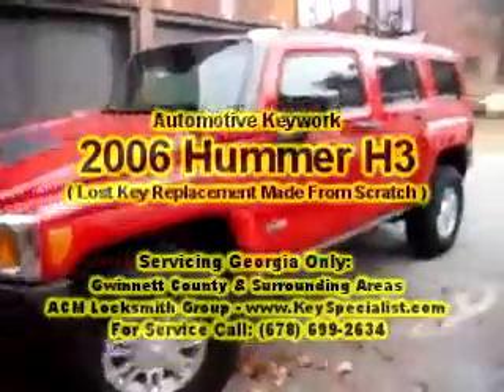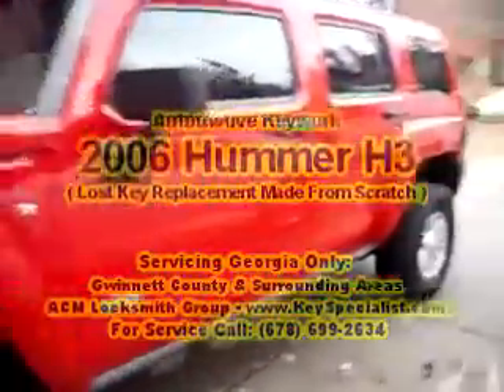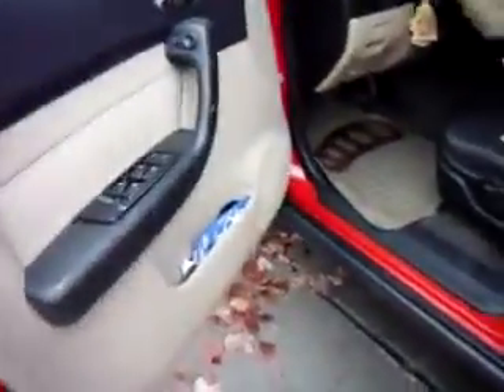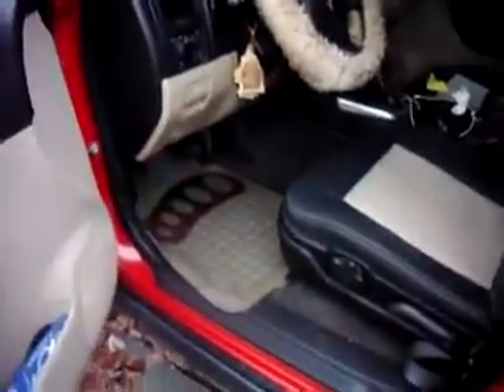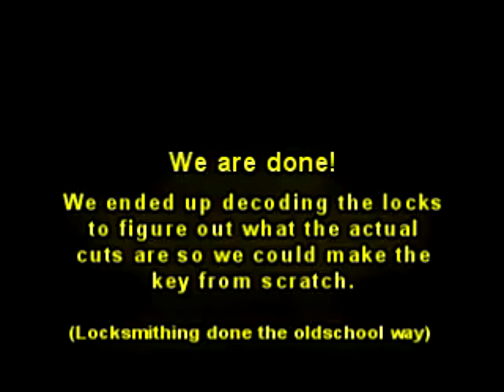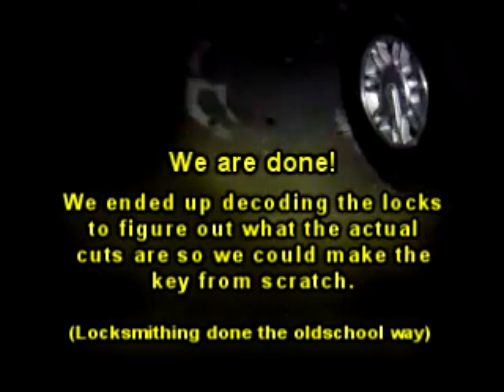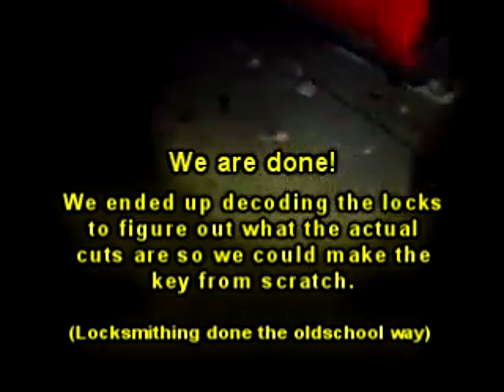Locksmith Duluth, GA: 2006 Hummer H3 - Lost Key Replacement Made From Scratch!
Automotive Locksmith Services in Atlanta GA Metro Area: Customer lost their key to a 2006 Hummer H3. They needed us to come out to the vehicle's location and make a new key from scratch. Another job completed & happy Customer!